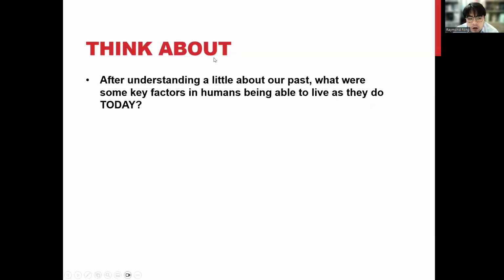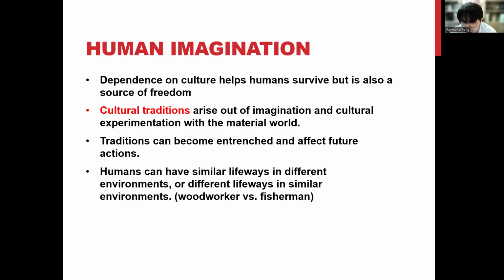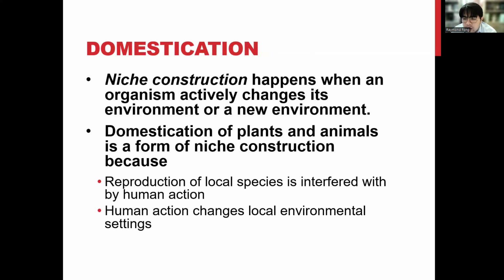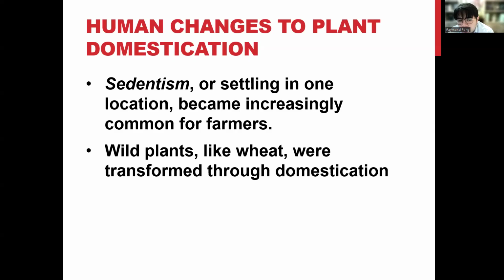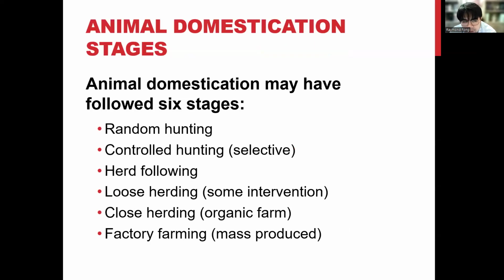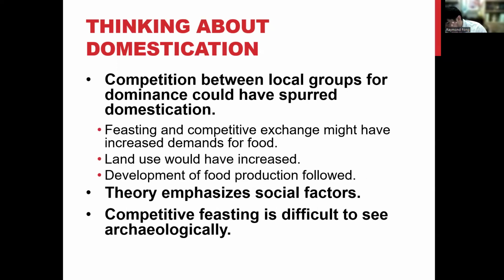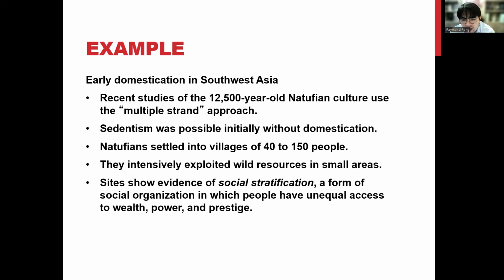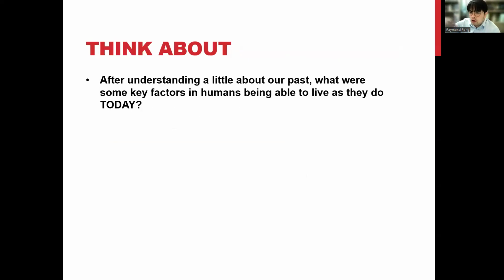Lecture 5 Archaeology Chapter 7 p1